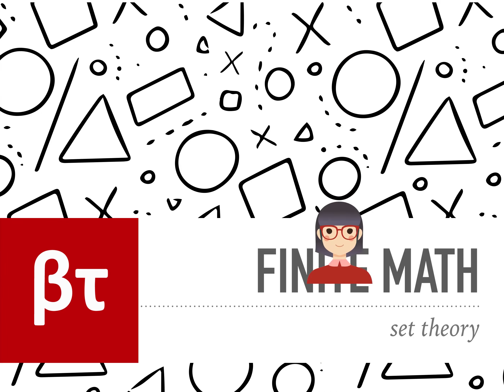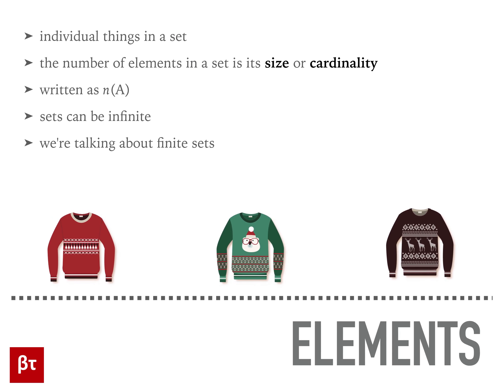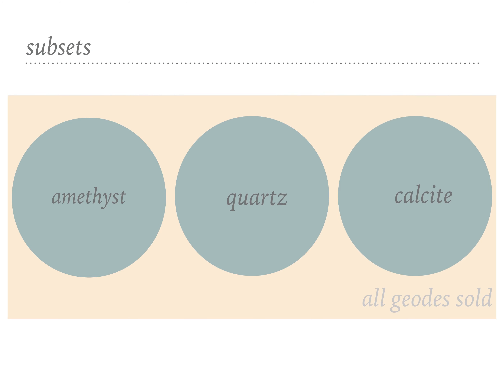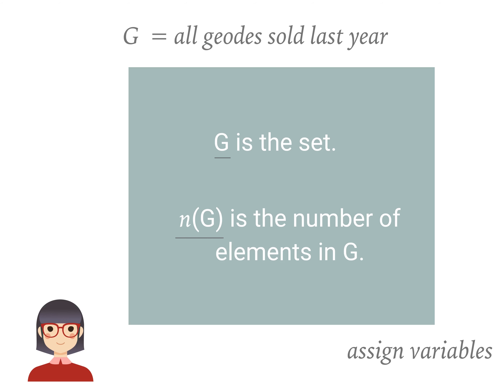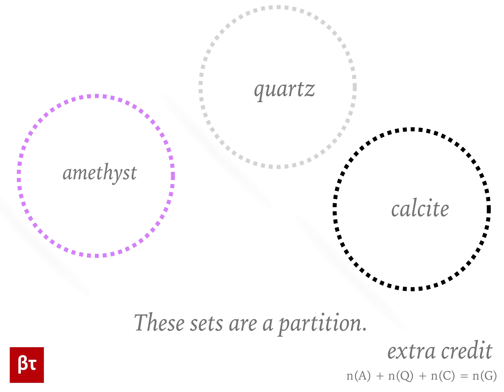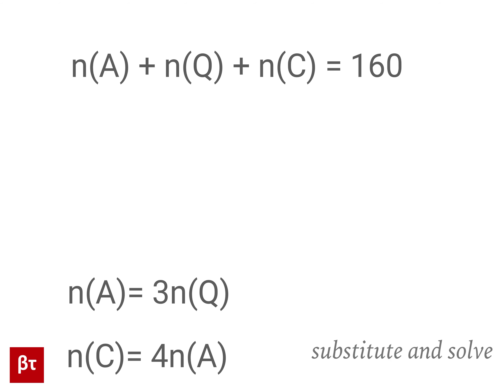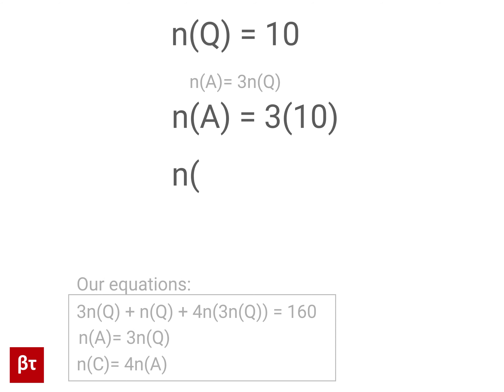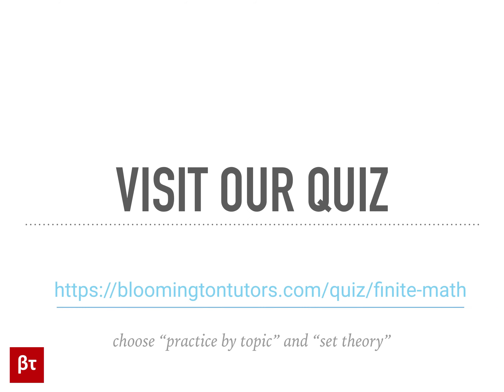IU M118 Finite Math Week 1 - Set Theory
In one way or another, every question that will appear on your M118 midterm is rooted in set theory. If you want to understand permutations, combinations, probability, and expected value, you must first understand the basics of sets!

We review the following concepts:
- What is a set?
- Set notation
- Subsets
- Set cardinality (number of elements)
- Disjoint sets and subsets
- Set partitions

We use these concepts to frame a simple problem that involves determining how many elements are in a set.